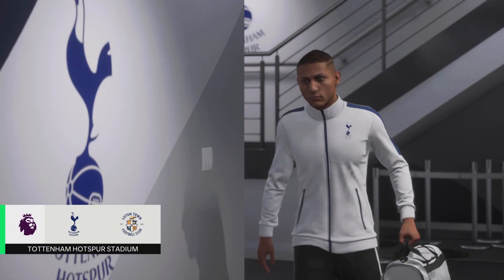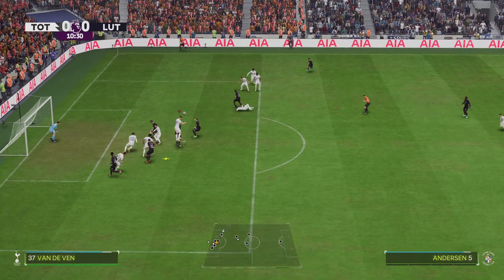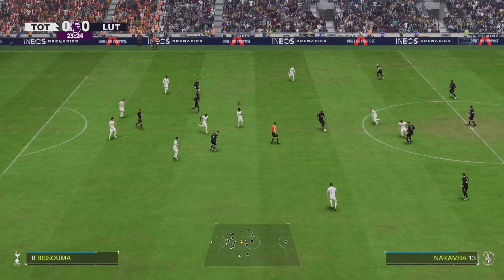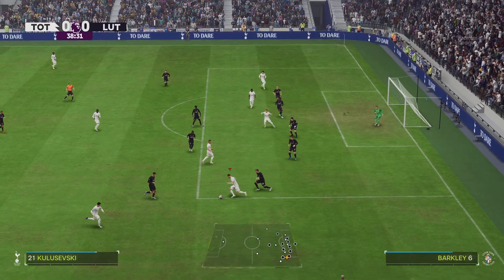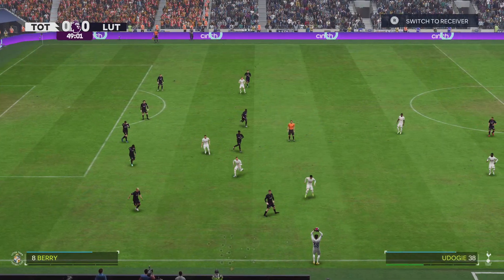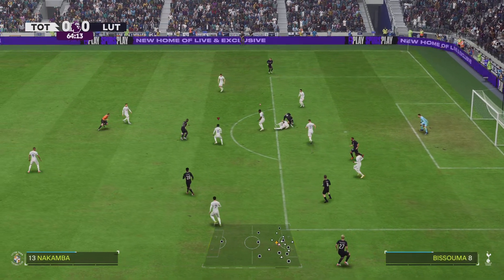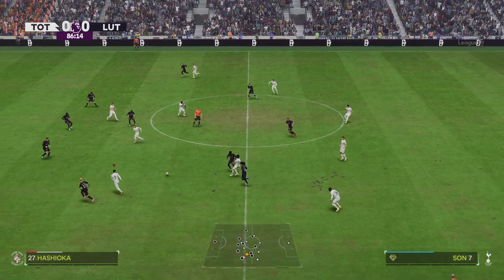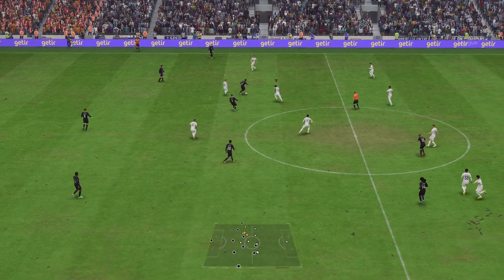EA SPORTS FC 24 - Tottenham Hotspur vs Luton Town | PS5 Gameplay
“Experience the adrenaline-fueled excitement of FC 24 in this epic Gaming Video! Join The Dens as we dive into the heart-pounding action of the EA SPORTS FC 24 showcasing intense matches, jaw-dropping goals, and clutch moments. Whether you're a hardcore football fan or a gaming enthusiast, this video promises non-stop entertainment and electrifying gameplay.